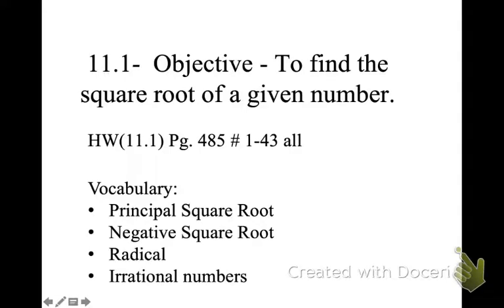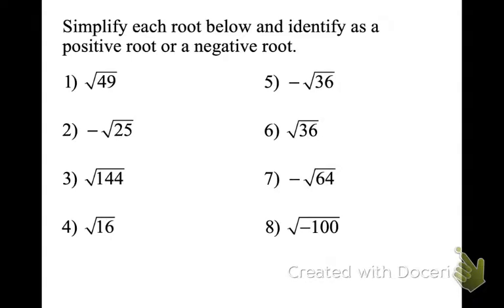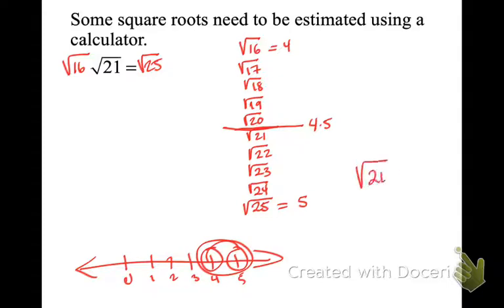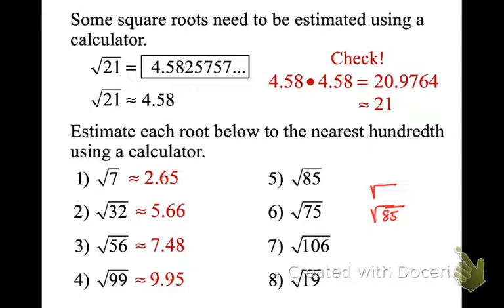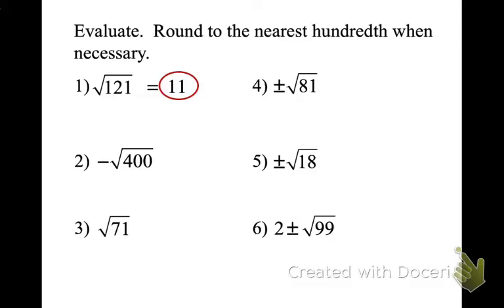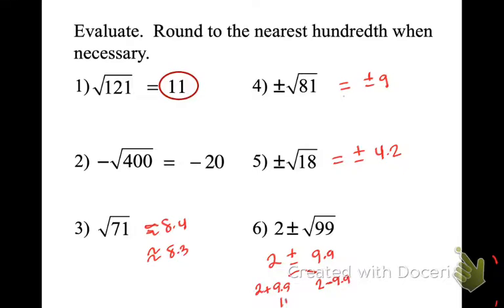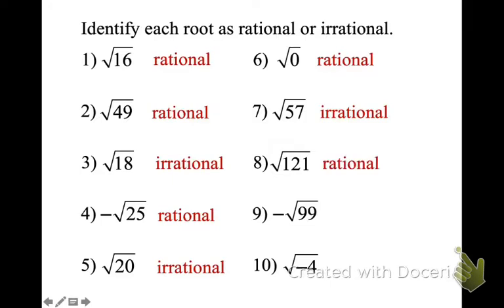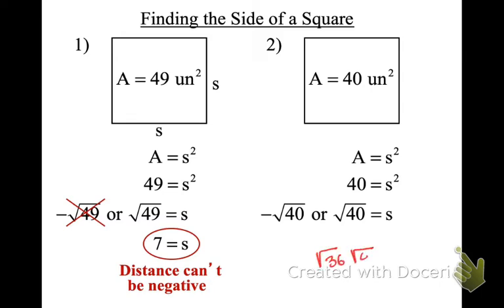11.1 Square Roots